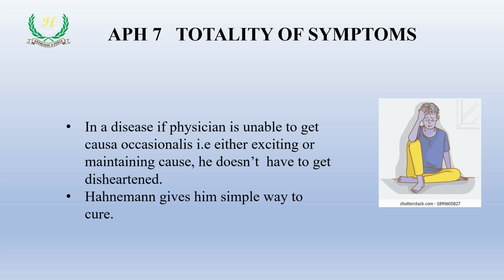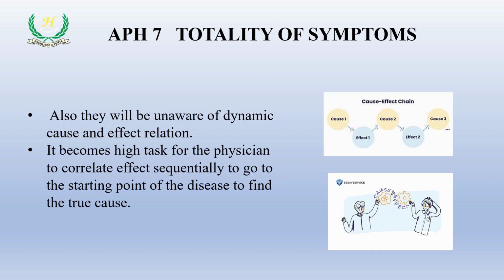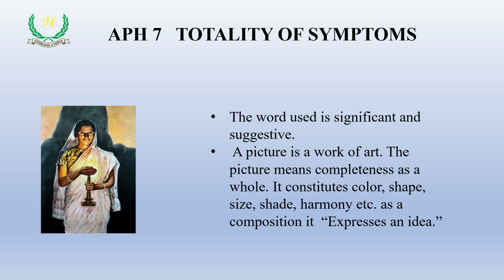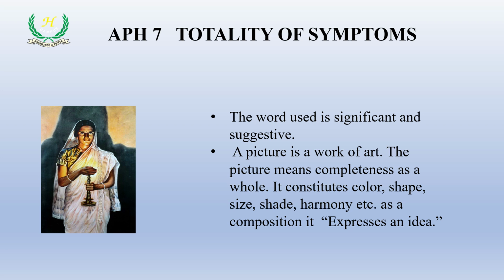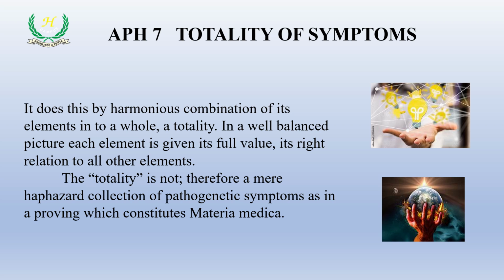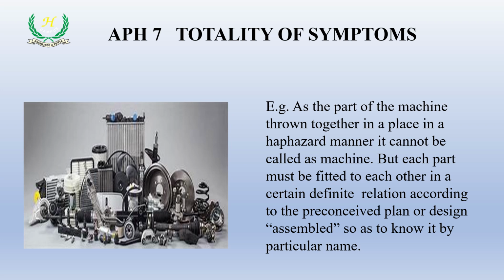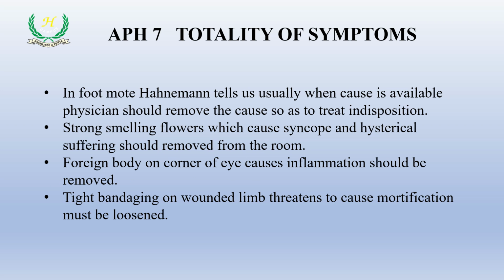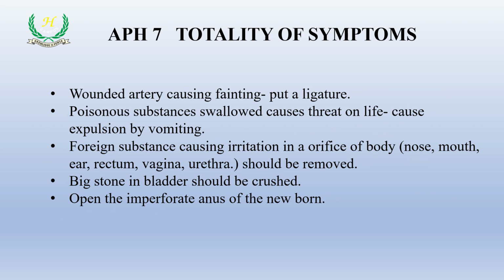Aphorism 7 l Totality Of Symptoms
Totality of symptoms is very vast subject.  Here I have made an attempt to form concept for the first year students.  For still more clarification,  chapters – “Symptomatology’ and  “Logic of Homoeopathy” from Staurt Close should be referred.

In the video  --last but one there is there is error in typing “cornea of the eye” has been typed as corner of the eye. Which should be corrected while reading that slide.